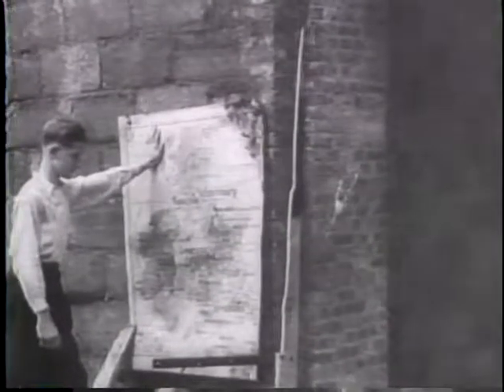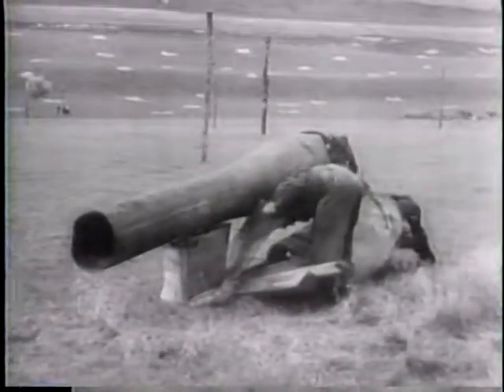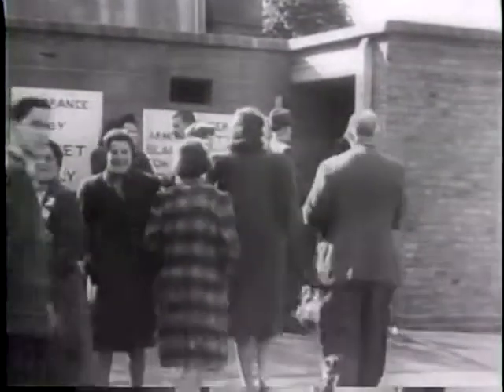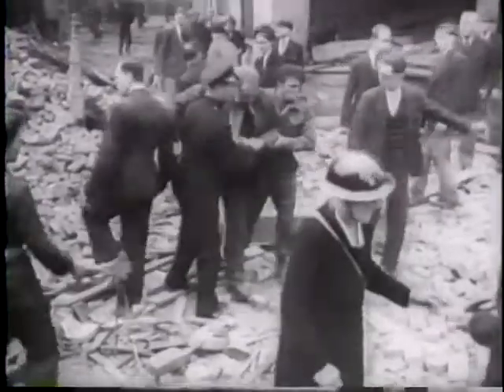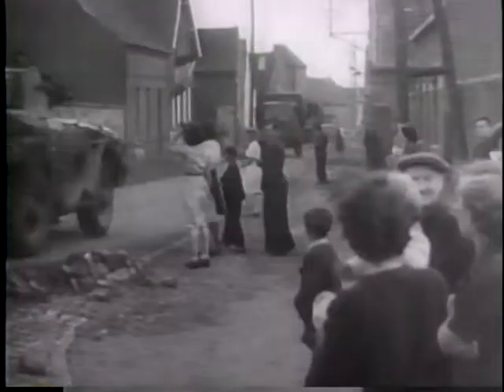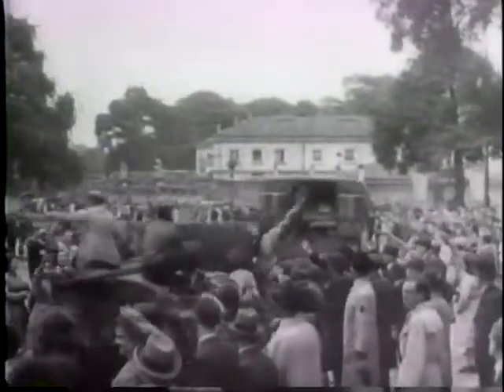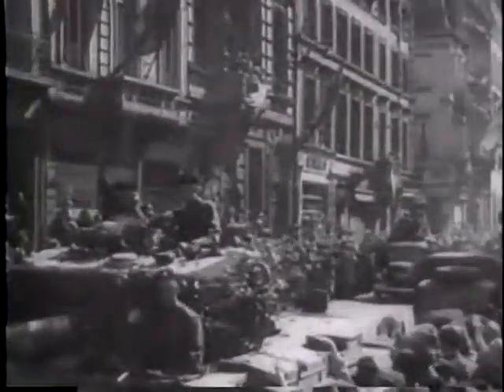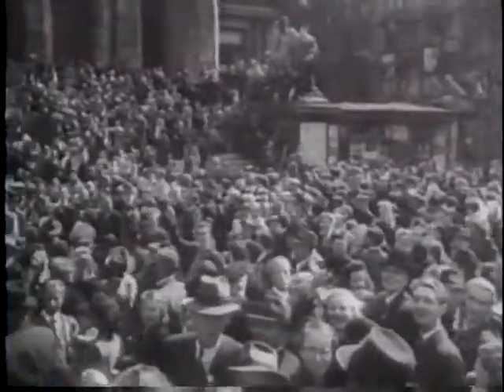Newsreel: Flying Bomb Defeated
Rocket launchers are captured in France. Shows defenses in and over London operating against the flying bomb (anti-aircraft batteries, barrage balloons, and fighter planes). Some of the bombs explode in London.

Source: National Archives and Records Administration - ARC 39136, LI 208-UN-1017 - FLYING BOMB DEFEATED [ETC.] - DVD Copied by Ann Galloway. Series: Motion Picture Films from "United News" Newsreels, compiled 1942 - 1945.